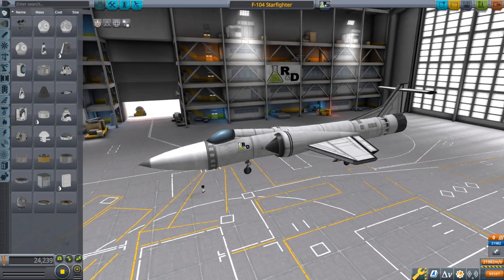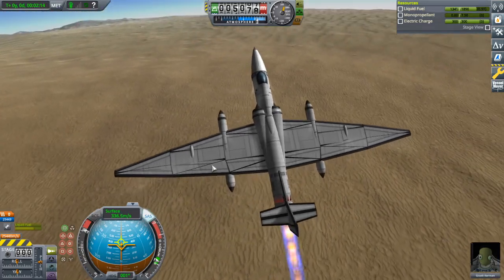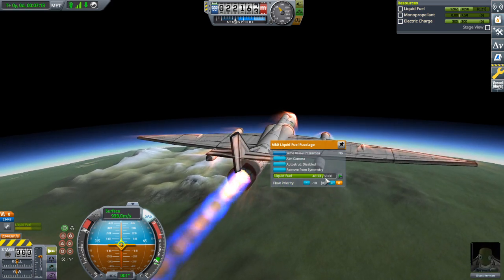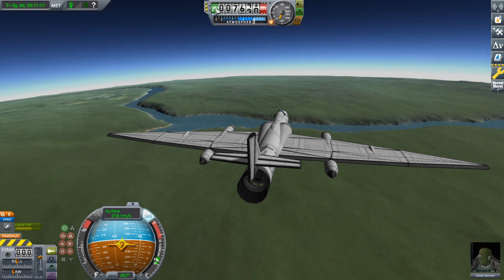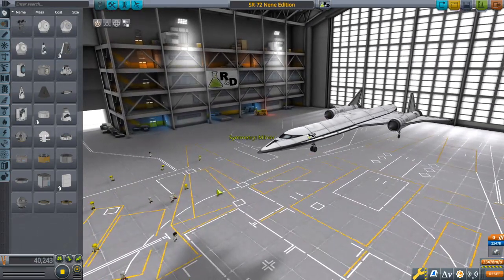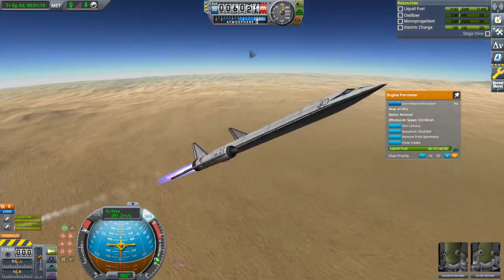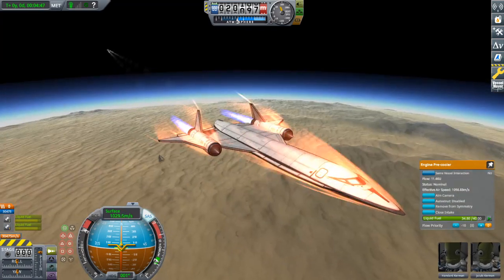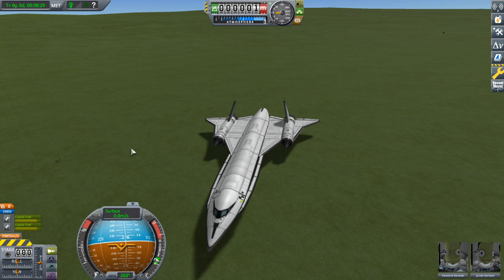Spy Planes: U-2 & SR-71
Because who doesn't love a little espionage?